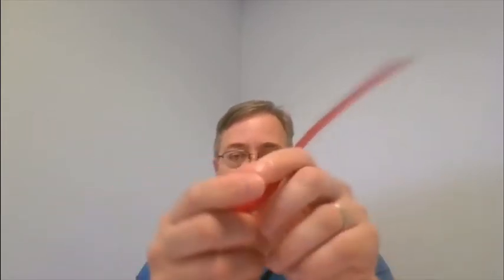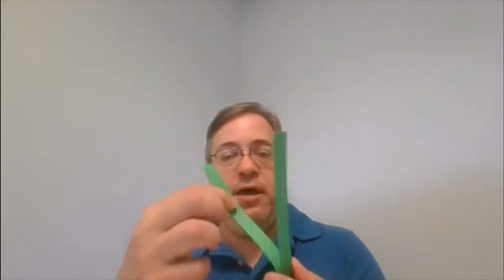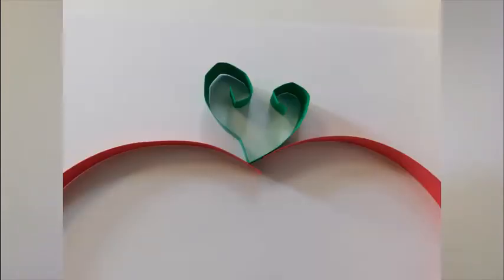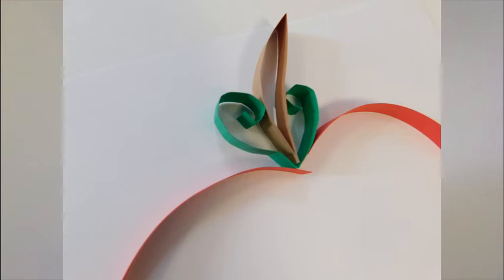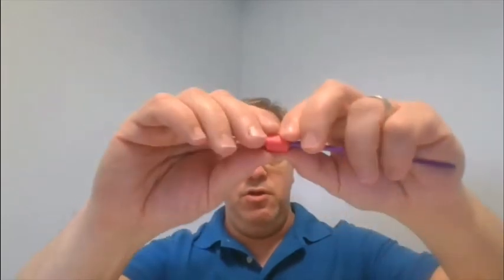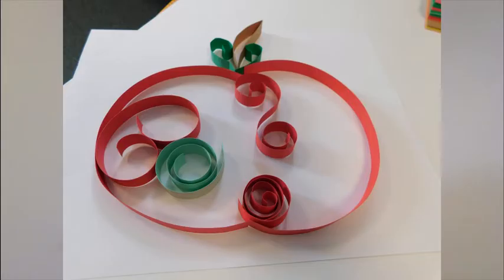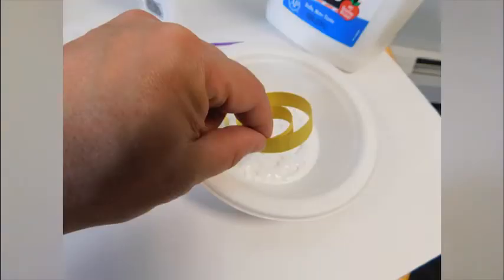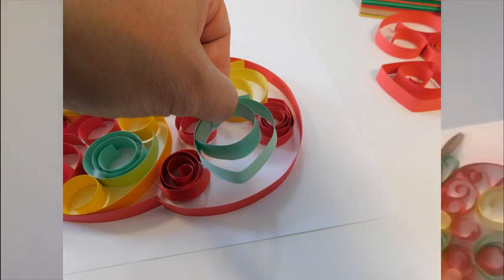October 2020 Crafts with Bill - quilled paper apple craft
Stop by the Lisbon Library's Children's Room this month to pick up your Activity Supply Kit for our next virtual program - quilled paper!